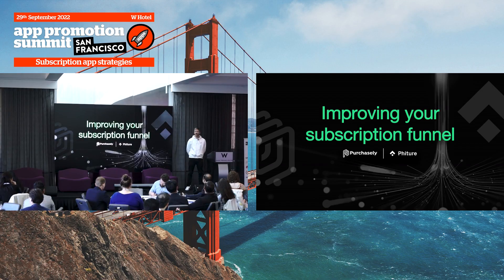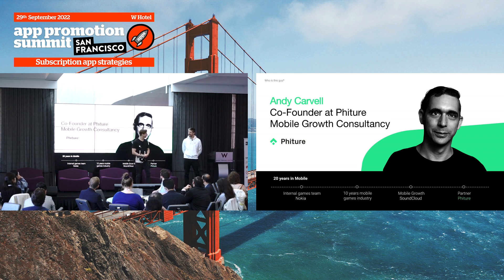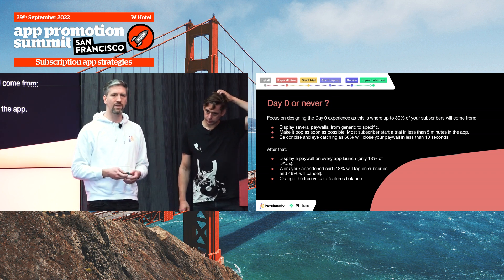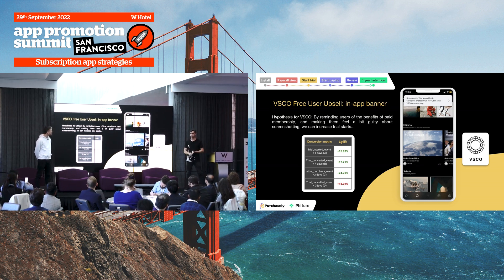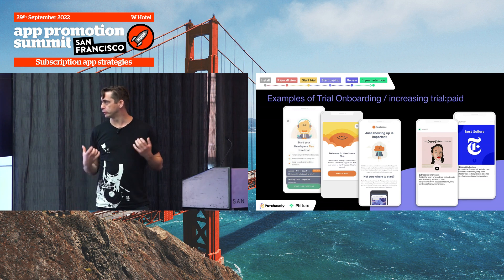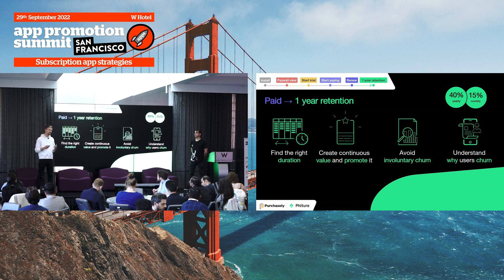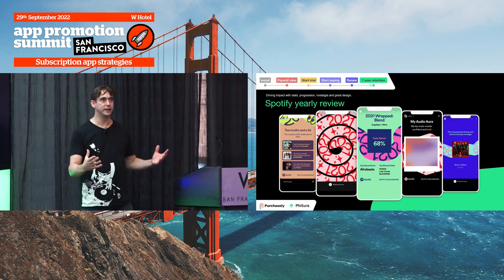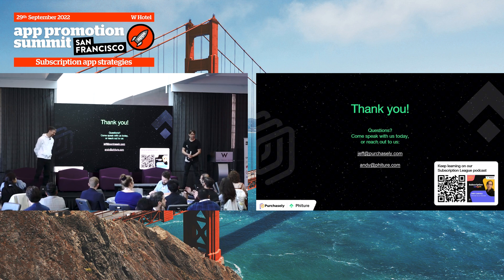Improving your Subscription Funnel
In this short talk, Jeff Grang, Co-founder and CPO of Purchasely, was joined by Andy Carvel, Co-founder of Phiture. They share some insights about subscription-based apps gathered from the market and tips and tricks about how to grow and improve your subscription funnel. They start by explaining what a subscription funnel is by comparing it to using a funnel to fill a bottle of water. They talk about the stages of a subscription funnel, from trial onboarding to retaining users.